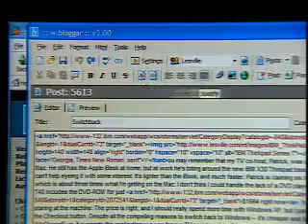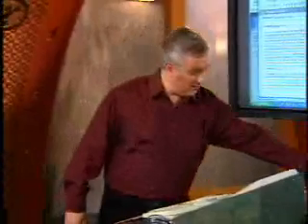Create a Blog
TechTV
moyopopo

TechTV